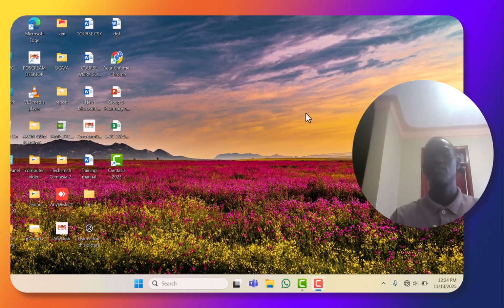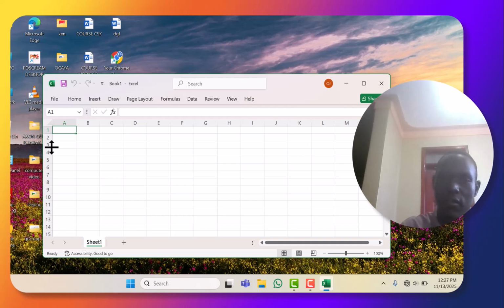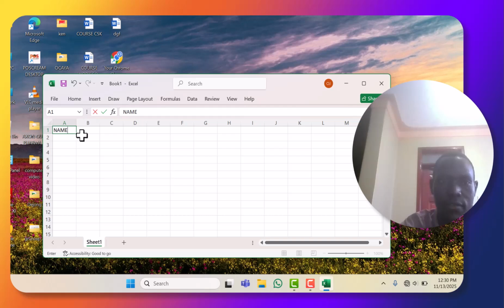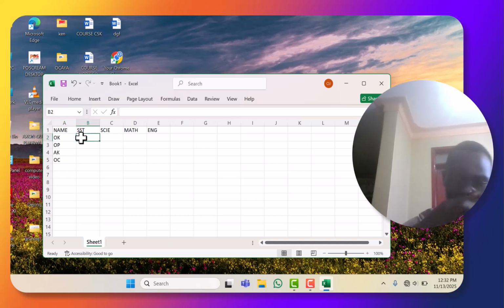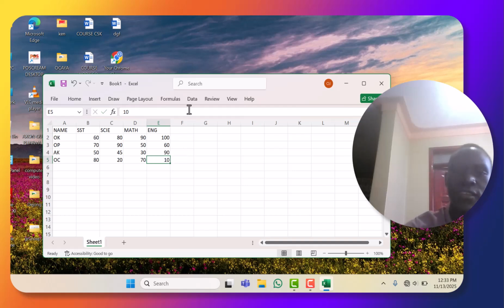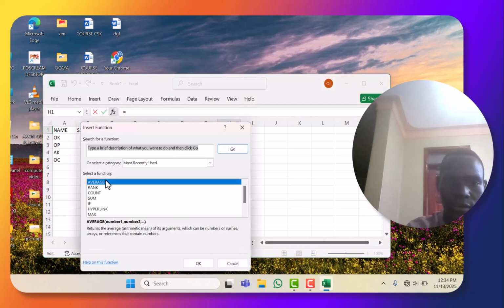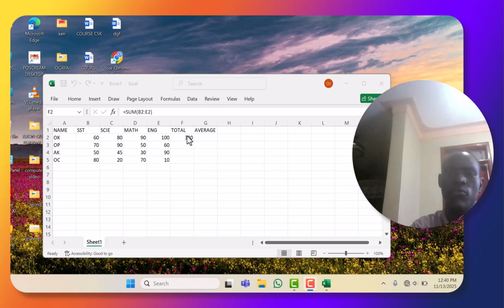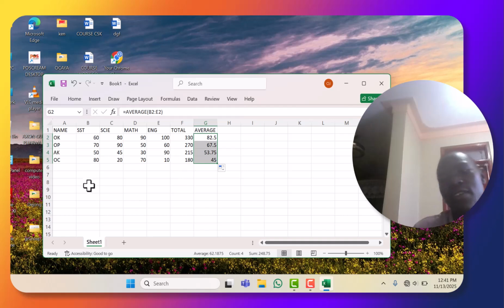An introduction to Exel